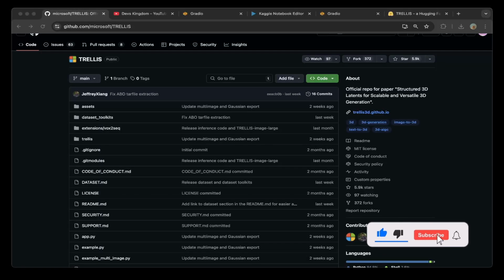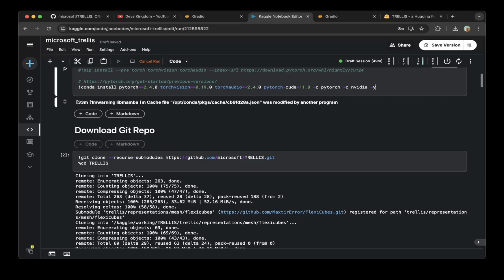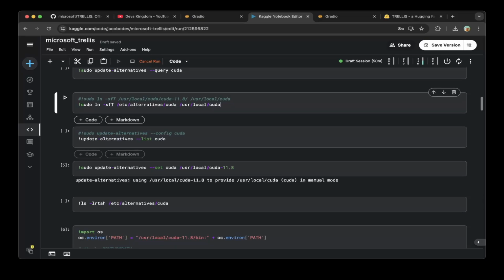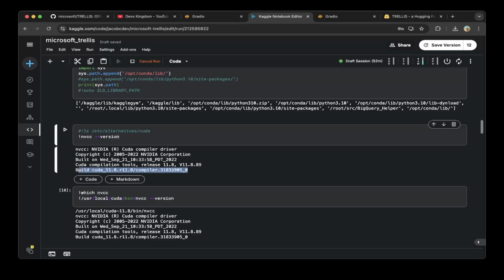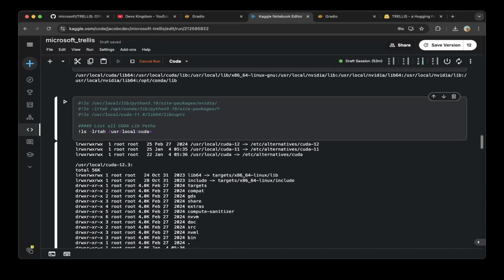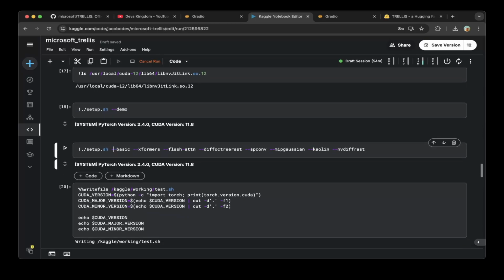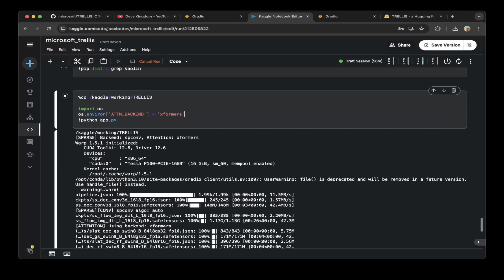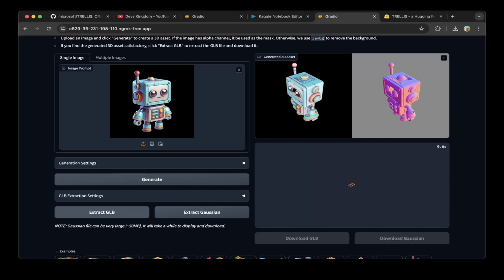Microsoft Trellis (Upgrade): Best Open Source Image to High Quality and Versatile 3D Generation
This video demos how to build Microsoft Trellis Image to High Quality 3D on Kaggle Free GPU Step by Step including "How to manage multiple CUDA versions locally"

Trellis Features:
High Quality: It produces diverse 3D assets at high quality with intricate shape and texture details.

Versatility: It takes text or image prompts and can generate various final 3D representations including but not limited to Radiance Fields, 3D Gaussians, and meshes, accommodating diverse downstream requirements.

Flexible Editing: It allows for easy editings of generated 3D assets, such as generating variants of the same object or local editing of the 3D asset.